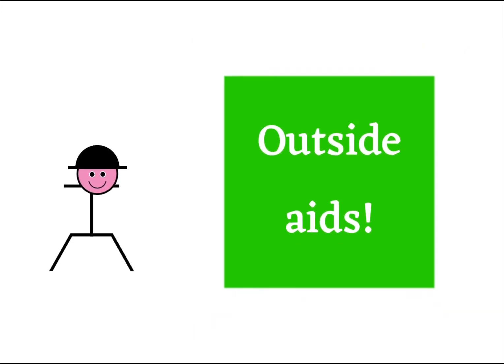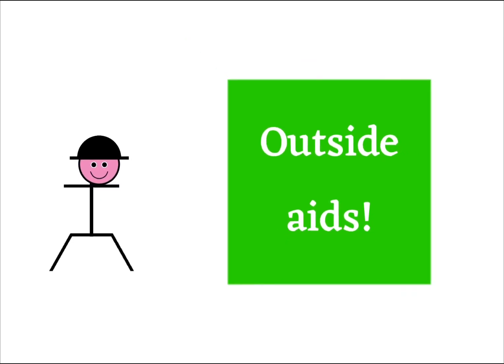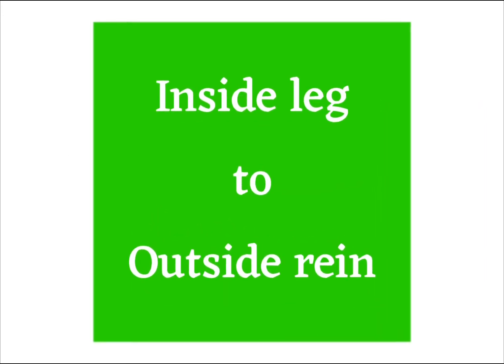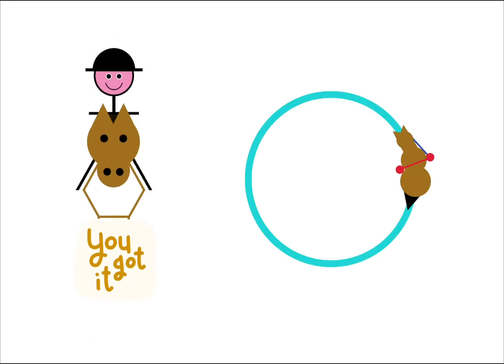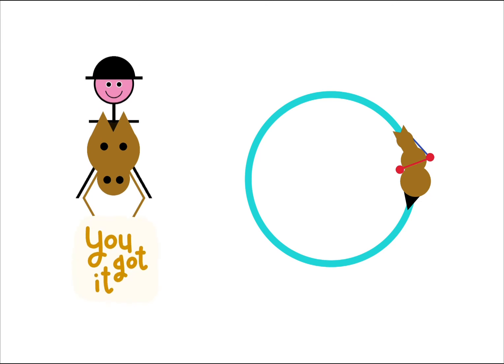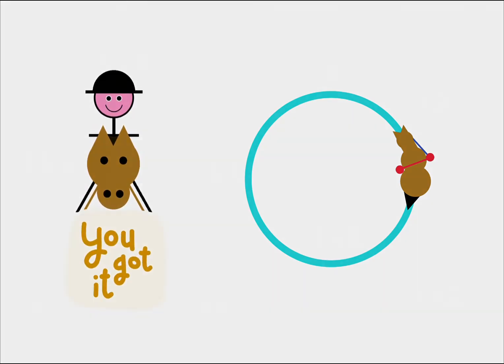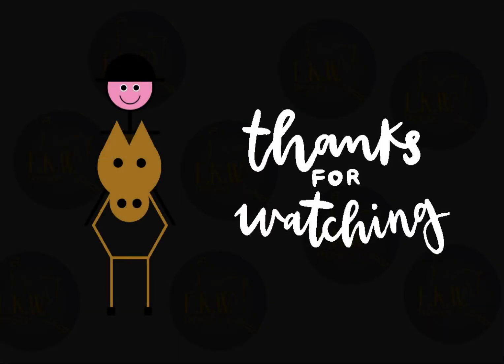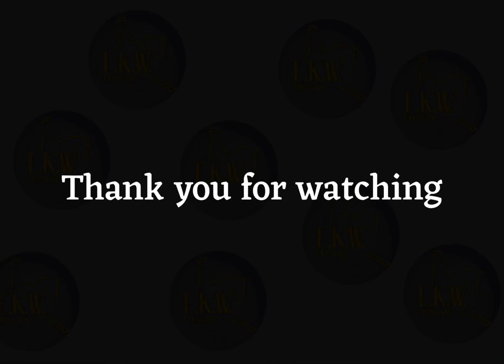DWD - Episode 1 - What is straightness?